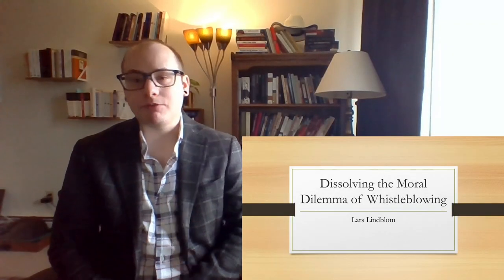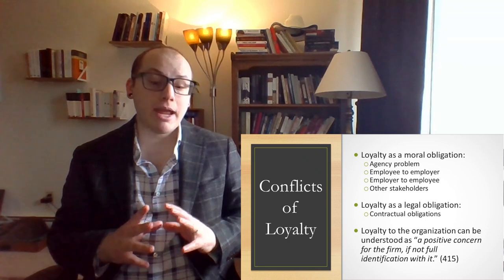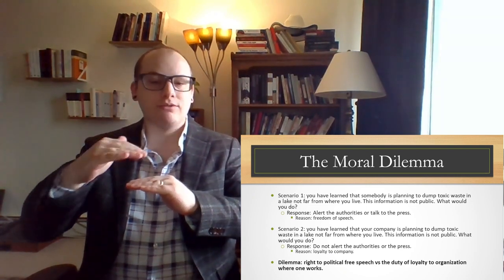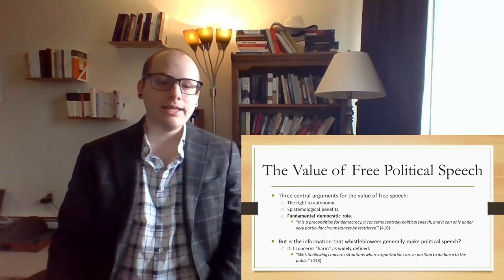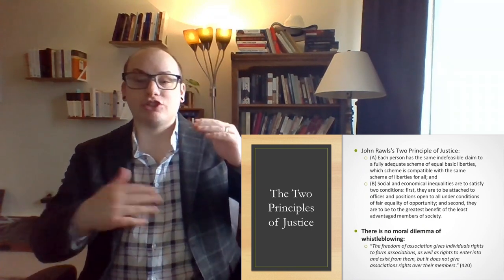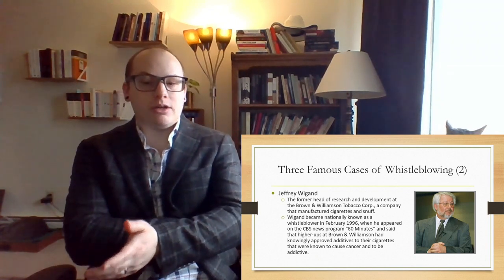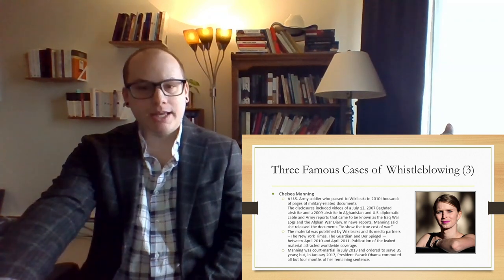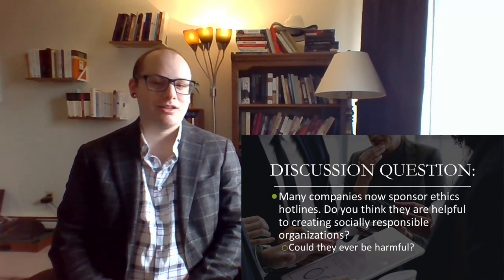Dissolving the Moral Dilemma of Whistleblowing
This lecture video is about the moral justification of whistleblowing, influenced by Lars Lindblom's article "Dissolving the Moral Dilemma of Whistleblowing"